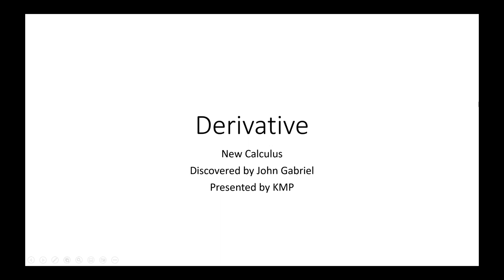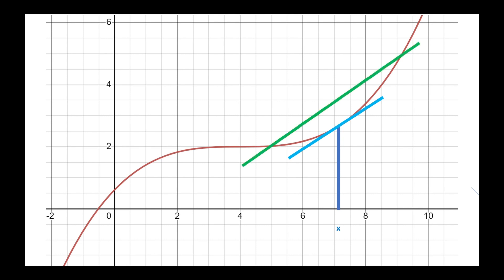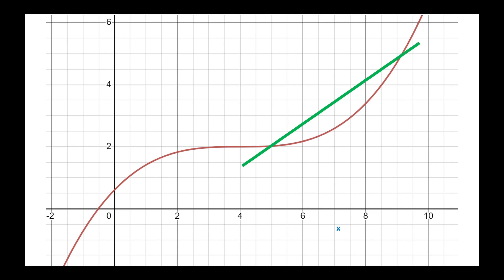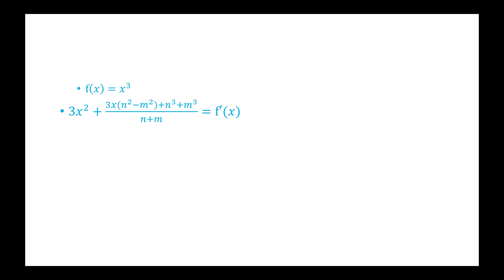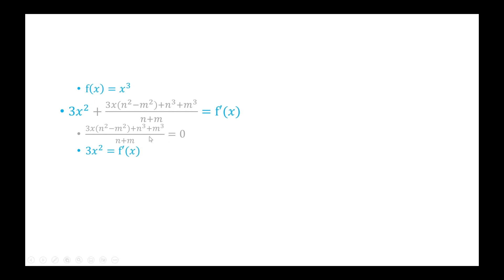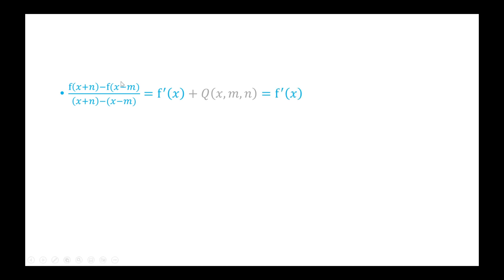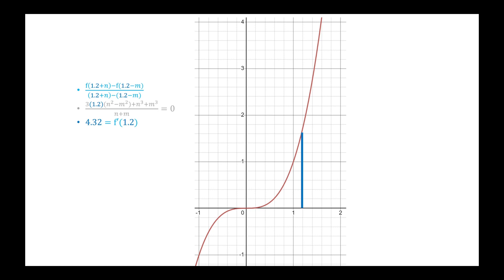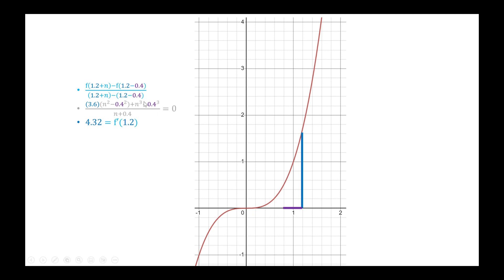The New Calculus Derivative (KMP).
This excellent video was produced by KMP and here is a link to his channel: